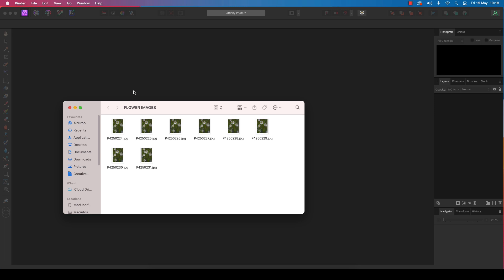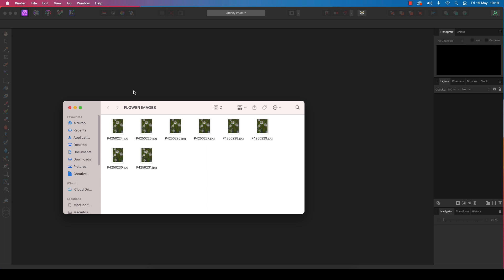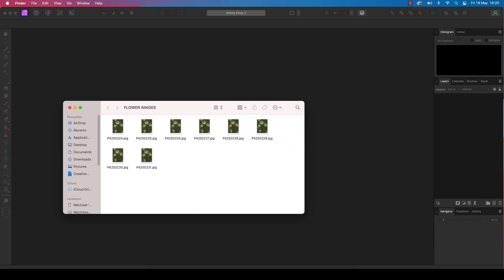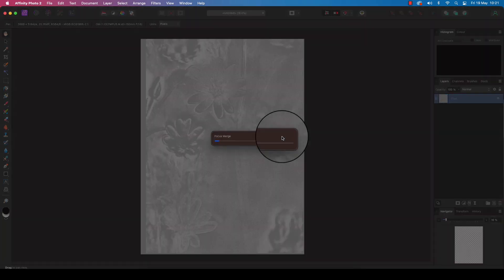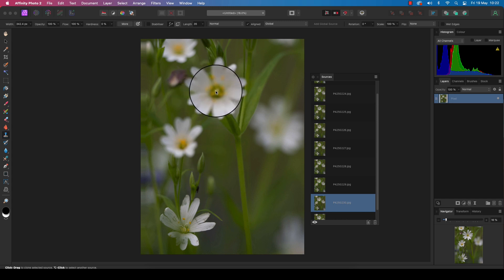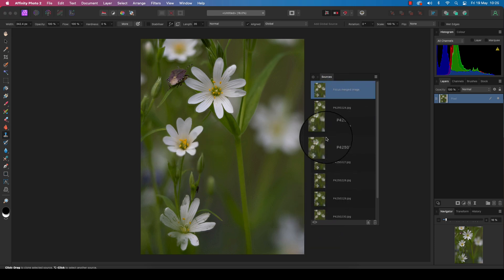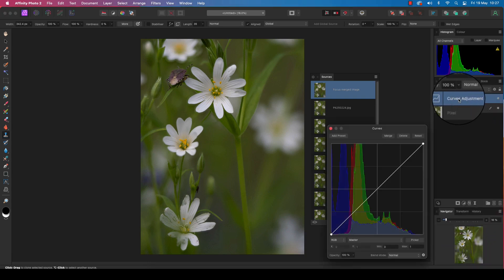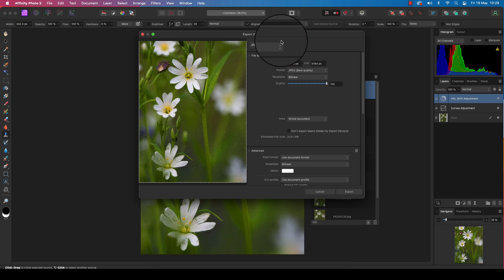Affinity Tutorial - Focus Merge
This is a supplment to the article in issue 208 of Professional Photo Magazine.

If you’re working close in and want to achieve the maximum in terms of depth of field in your macro imagery then it’s time to look at merging multiple frames through focus stacking, using the clever tools provided in Affinity Photo 2.